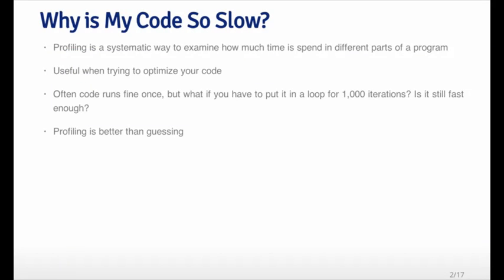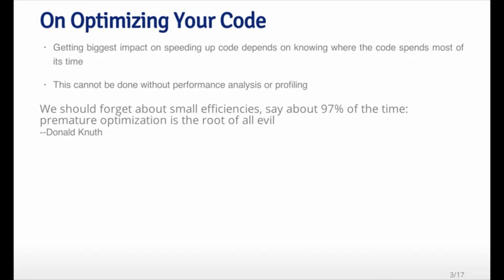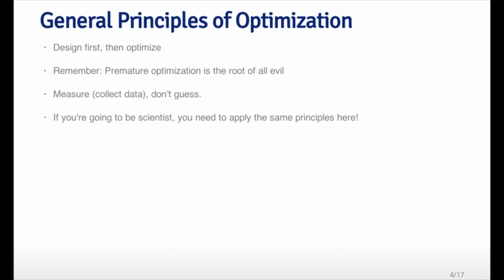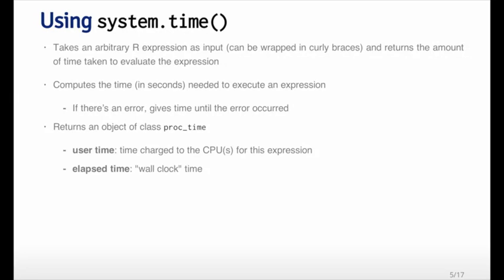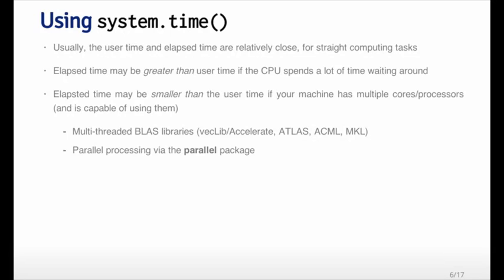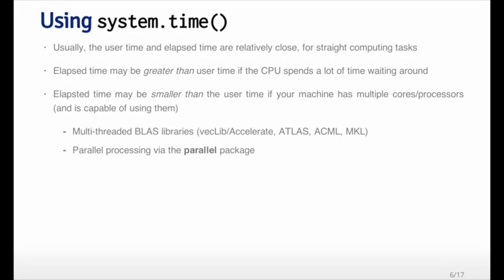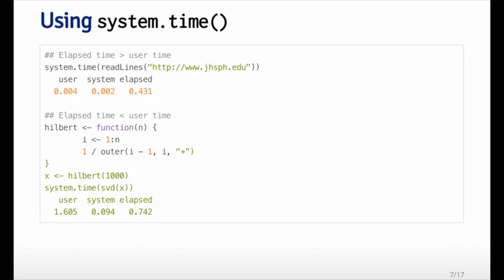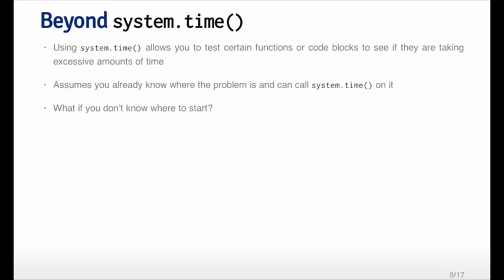R Profiler part 1 - Johns Hopkins University Coursera